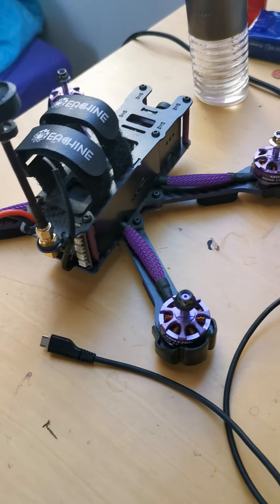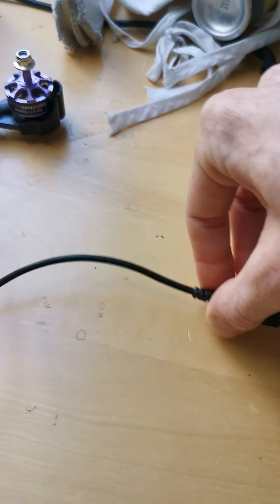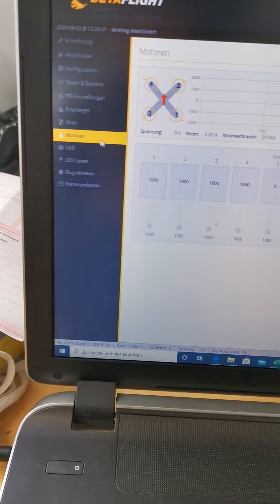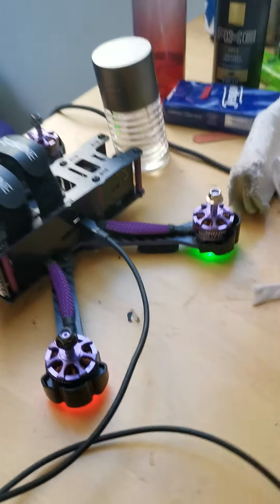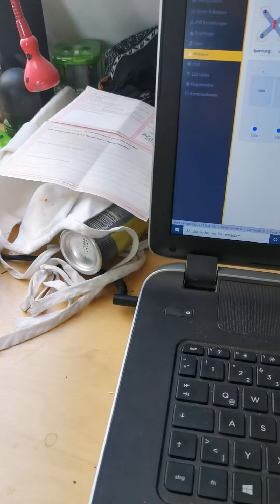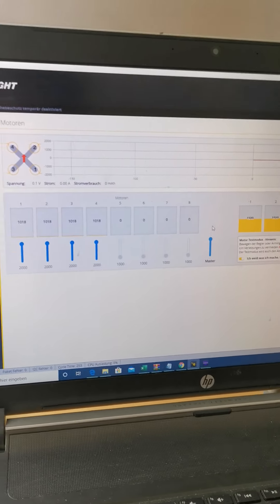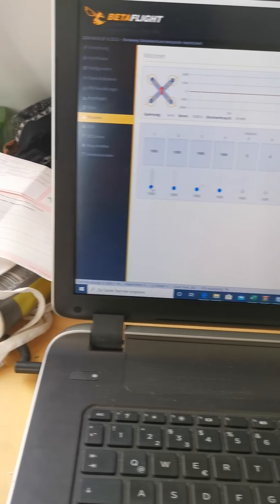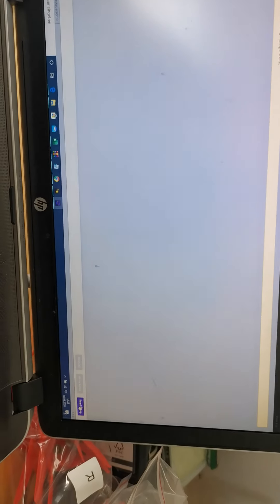Eachine wizard X220S Calibrate Motors problem esc broken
Here's the video banggood wanted me to upload